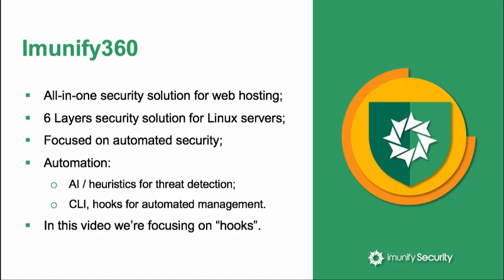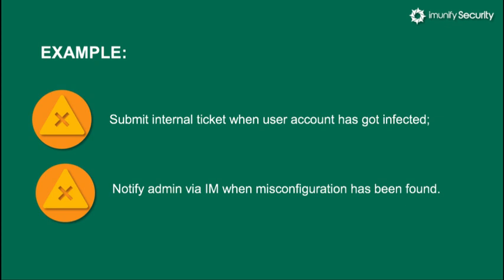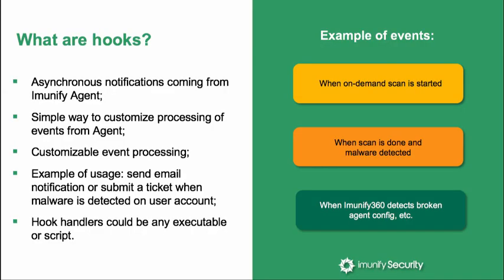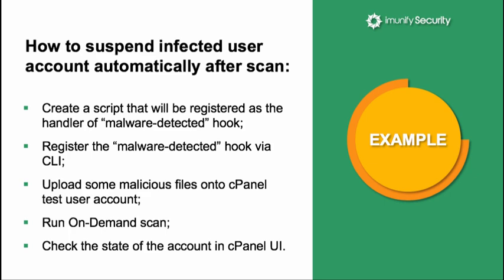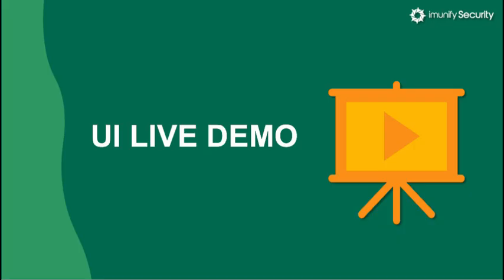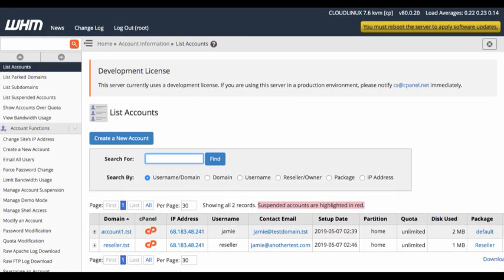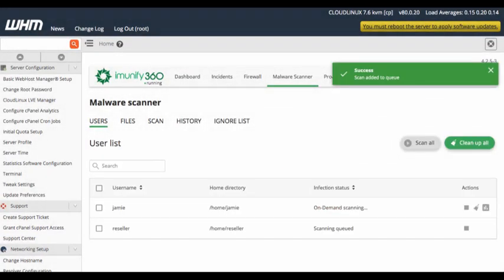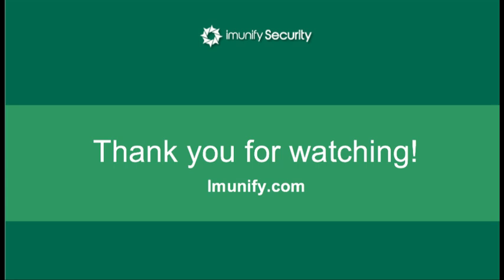Introduction to Imunify Hooks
Hook up with @Imunify360 v4.2 - our video on hooks shows how they let you handle agent events and AUTOMATE stuff.